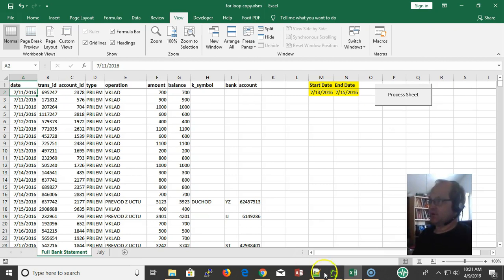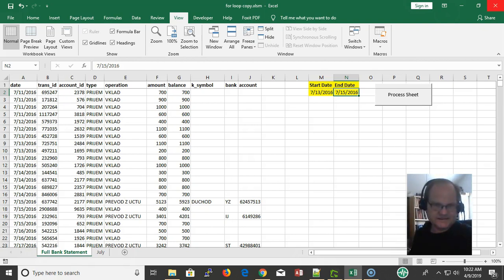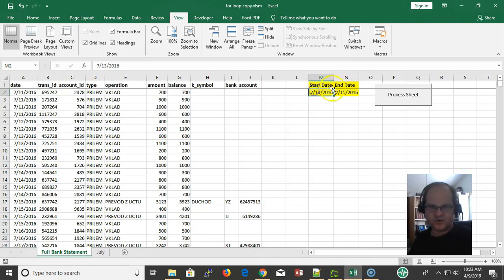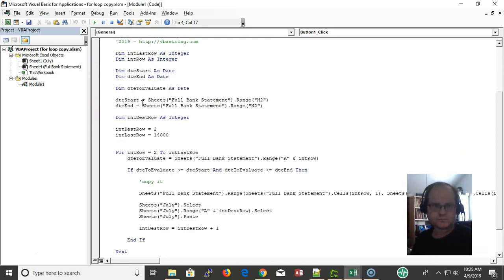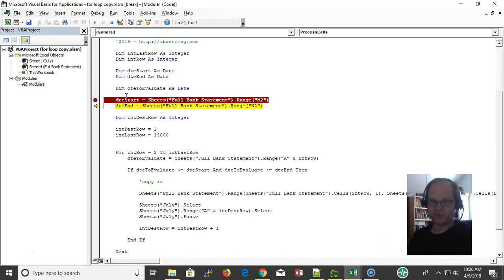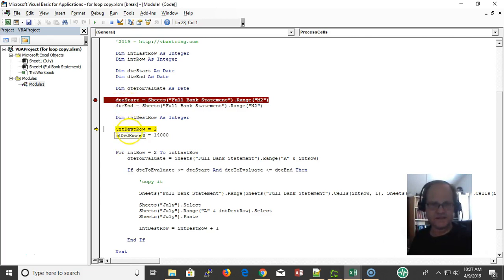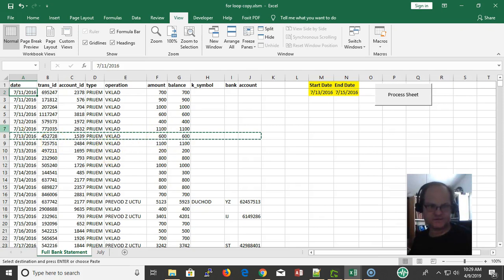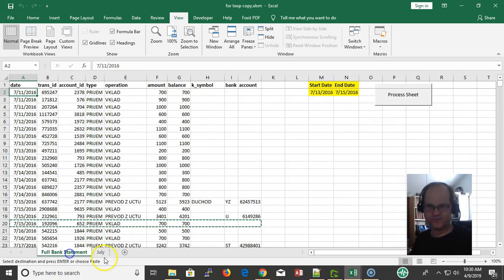How To Use Excel VBA To Loop Through A Range And Copy Conditionally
This video will show you how to loop through some date cells on your worksheet, and copy the values to another sheet if they fall within the parameters of the criteria.